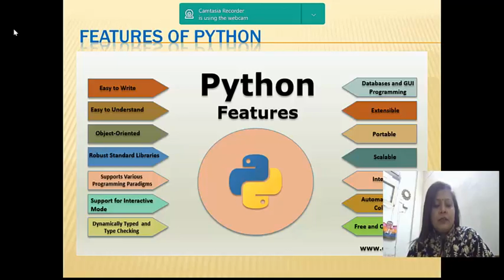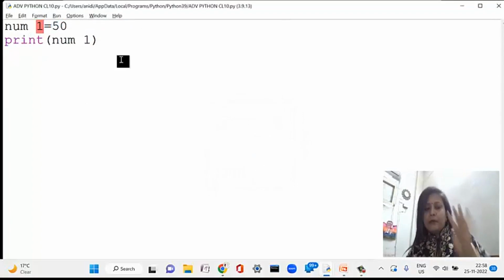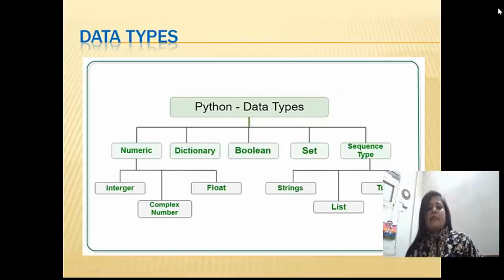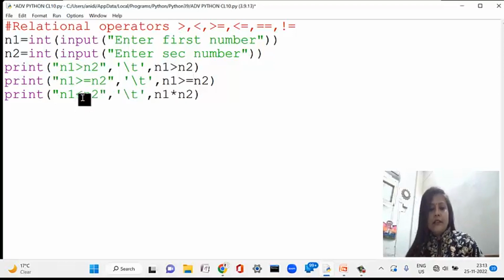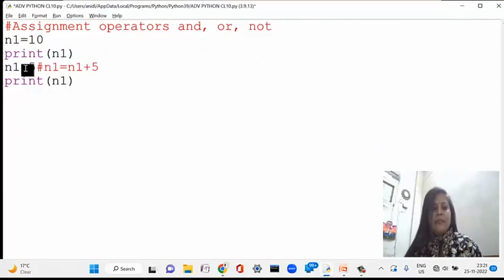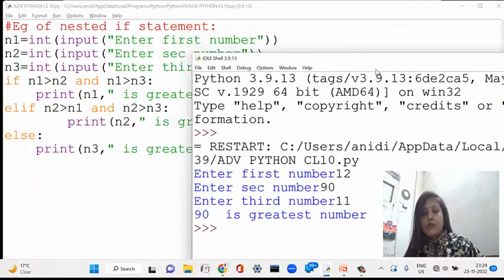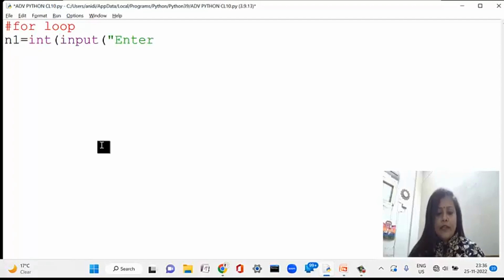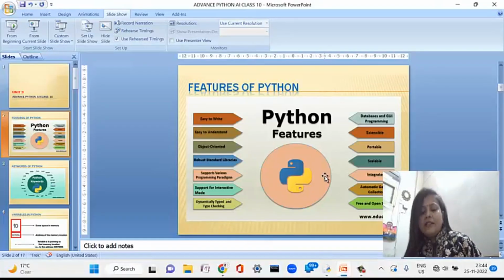Advance Python Unit 3 for Students of AI Class 10